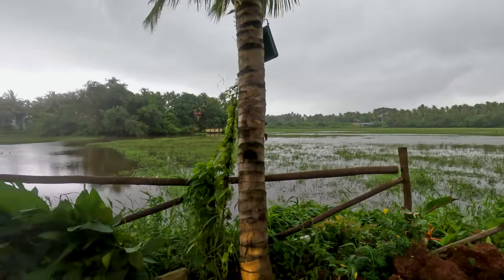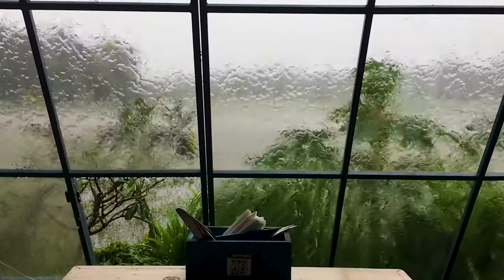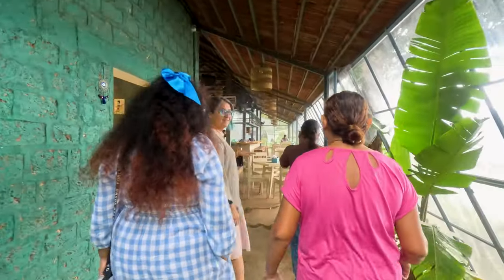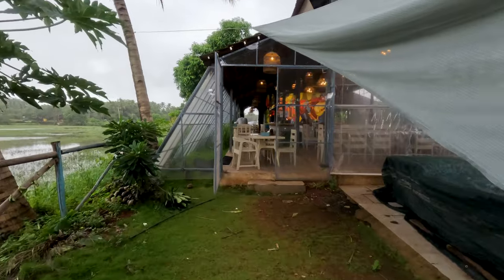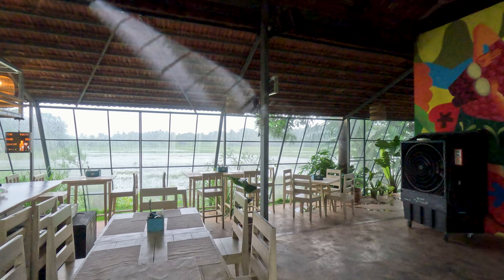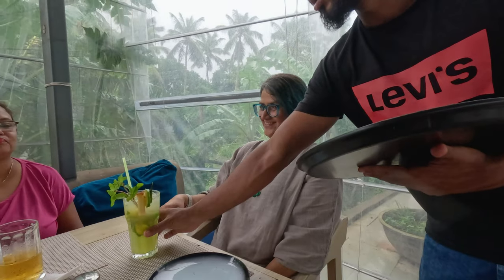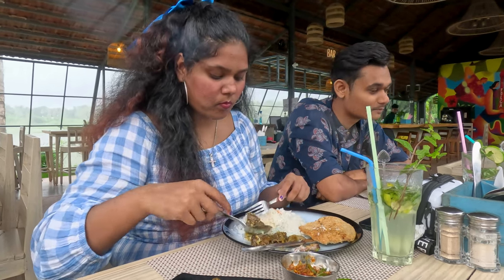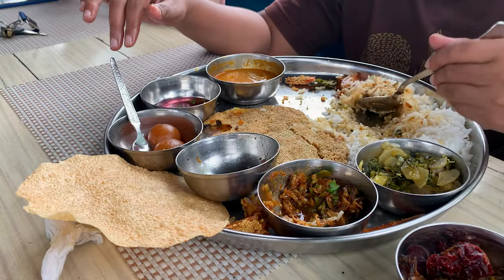Fun time at new Folga Restaurant near Margao, South Goa, July 2023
Folga Bar & Kitchen is a new restaurant in the Seraulim fields close to Margao, Goa. Folga is as passionate about the beauty of rural South Goa, as we are.Set beside the lush fields of Seraulim, Folga, which is Konkani for having fun, or aish karoing, truly invites you to chill out with a gang of buddies. This restaurant is so close to the Sal river that there is river water spill on both sides, giving it a lovely waterside setting. And its design has done full justice to the beautiful nature on all sides. Here, even when you are sitting indoors, you feel like you’re out amidst nature, while at a safe distance from the monsoon rain.

Folga Bar & Kitchen
Near Western Bypass road, towards Seraulim railway underpass, Seraulim, Salcete, South Goa

To get to Folga, continue straight from Margao’s KTC Bus Stand on the Panjim highway. Take the left turn before KFC, which goes to the Margao wholesale fish market and Western Bypass highway. Continue past the fish market and the bypass turnoff towards the new Seraulim rail underpass. After you pass the Western Bypass turnoff, keep looking out on the left till you see the Folga Bar & Kitchen board. If you’re coming from the Seraulim rail underpass or Majorda-Betalbatim side, you’ll easily spot Folga on the right.

On stepping inside, we felt like going back outdoors right away, invited by the lights of Folga’s special sign board in the green garden space beyond the bar chairs and field-facing tables. We had fun posing for group shots in the garden swing against the amazing backdrop of the Seraulim fields. We really did have a fun time at Folga. Of course, we enjoyed the food and drink. But we also had fun because the beauty of the space and the green all around elevated our experience. We don’t have too many restaurants with this kind of ambience in the south, away from the beaches.

There are many kinds of seating options to choose from. From cute tables for two, to bar seating, to comfy larger tables with cushioning. Basically, options for all group sizes.

Folga has live music every night, except Mondays. On Thursdays and Saturdays, they feature newcomer bands and musicians. On Sundays, the live music is at lunch time as well as dinner time. (Friday is karaoke night).

The serene green views and cheerful ambience put everyone in a really good mood. This is one meal that we really laughed and enjoyed our way through.

What we ate and drank from the mixed menu of Goan, Continental, Asian and Indian: Virgin mojitos (Rs 200), French fries (Rs 200), chicken satay (Rs 310), pineapple chilli mojito, pork ribs BBQ (Rs 410), beef rolado (Rs 399), mom and dad cooler, beef tongue pepper garlic (Rs 350), veg fettuccine red sauce (Rs 340), special fish thali (Rs 225), prawns rawa fry (Rs 490), chonak rawa fry (Rs 225), veg thali (Rs 150).

It was a happy gang that finally tore themselves away from Folga and towards siesta time. But we’ll be back, and soon.

Hope you enjoy this 4k, hires video.

Music: Caro Luna / Tu Voz (Instrumental Version), Te Elijo a Ti (Instrumental Version) / courtesy of